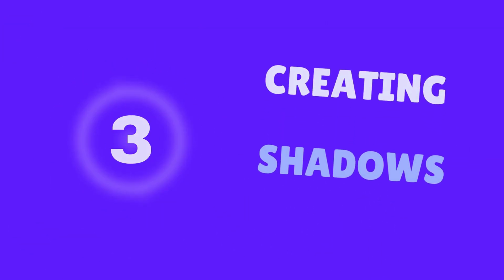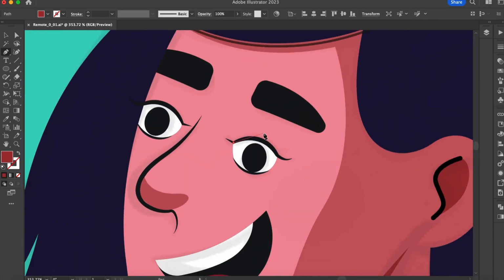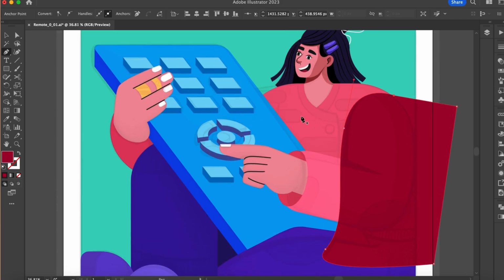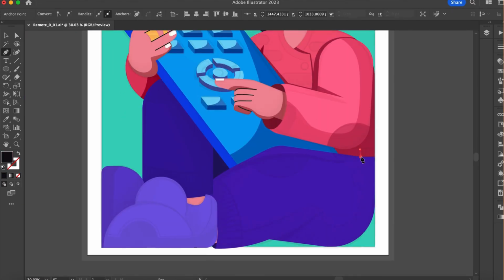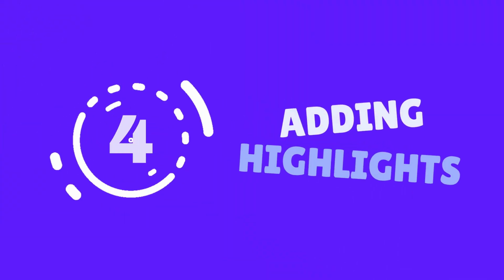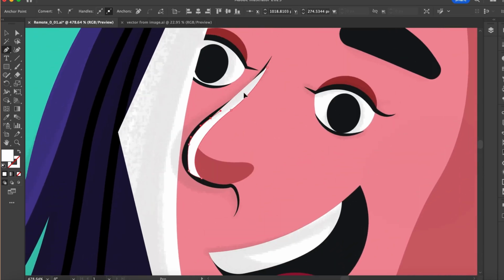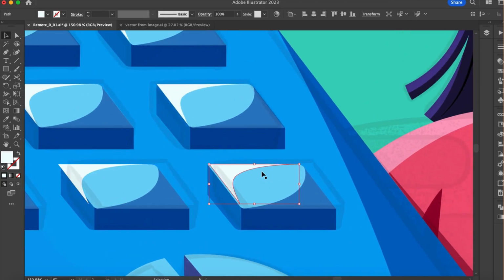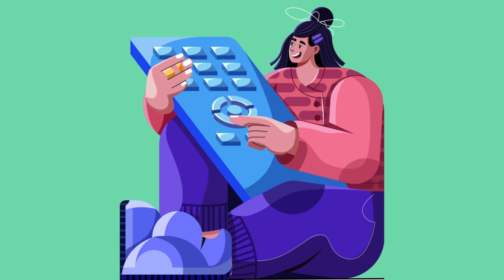Day 13: Top EXPERT Reveals Best Techniques To Apply SHADOWS And Highlights In Adobe Illustrator!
In this tutorial, learn how to apply highlights and shadows in Adobe Illustrator with simple steps. Perfect for adding depth and dimension to your illustrations!
illustration,
illustration process,
art process,
digital illustration,
illustrator,
vector illustration,
my illustration process,
illustration tutorial,
Drawing,
Sketches,
Sketchbook,
painting process,
illustration style,
illustration drawing,
illustration illustrator,
procreate art.